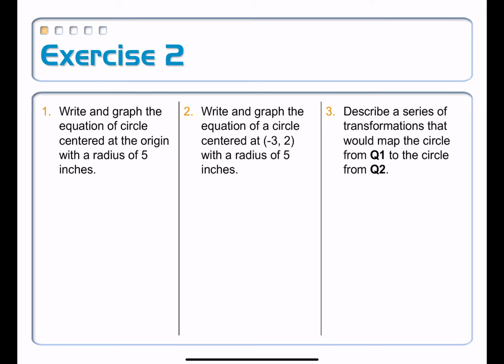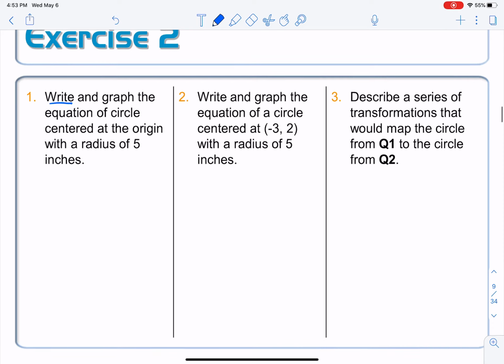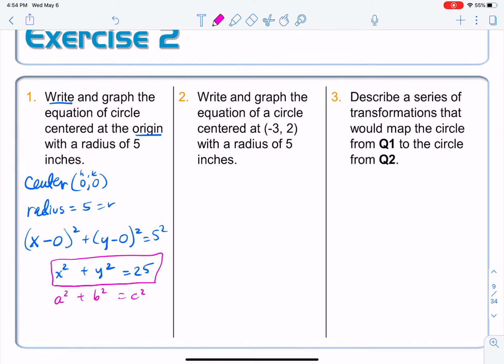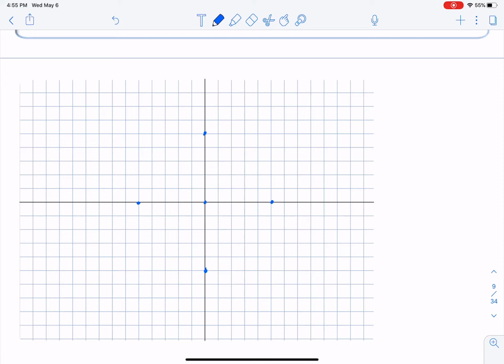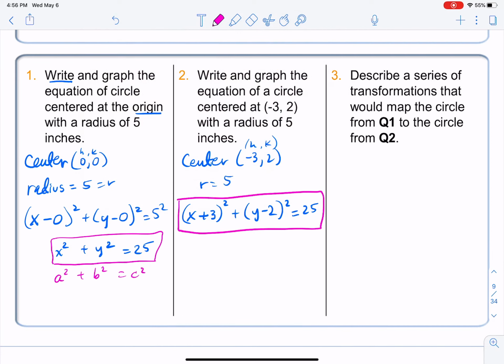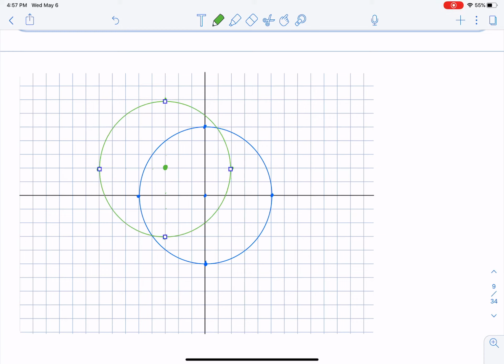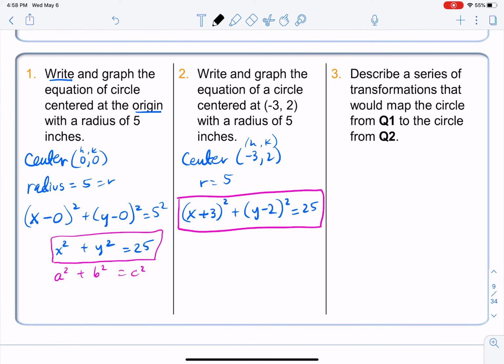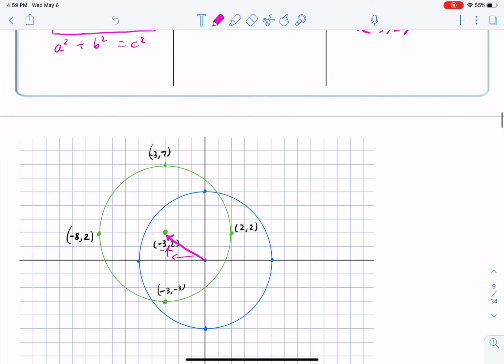27-1: Circles on the Coordinate Plane, 03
Now that we have derived the equation of a circle, let's use that equation to solve a few circle problems.